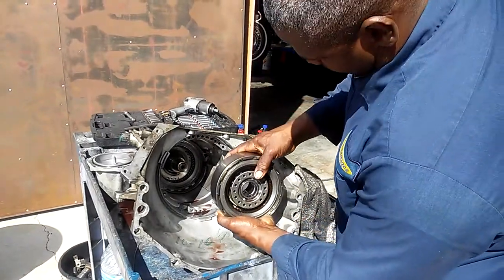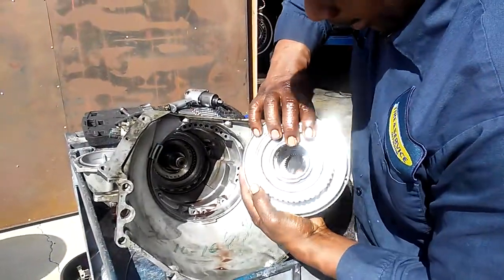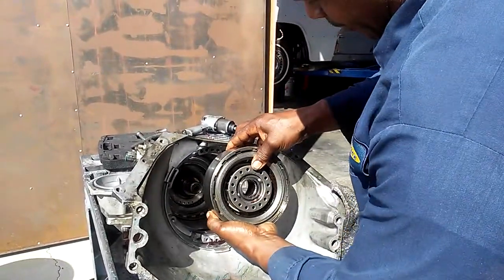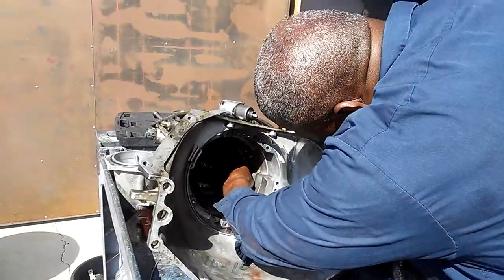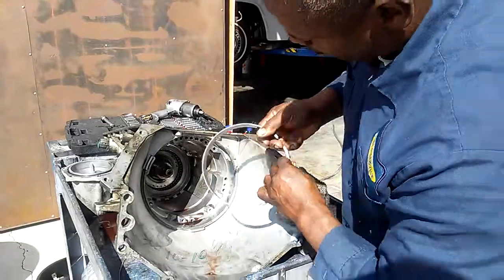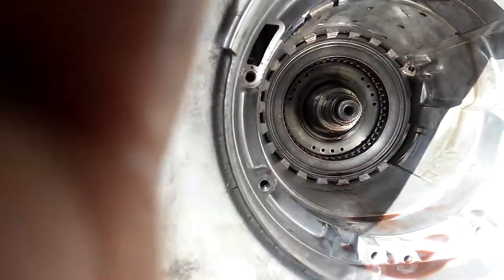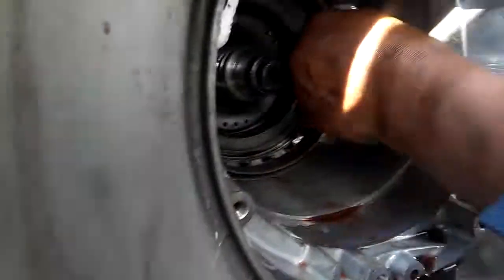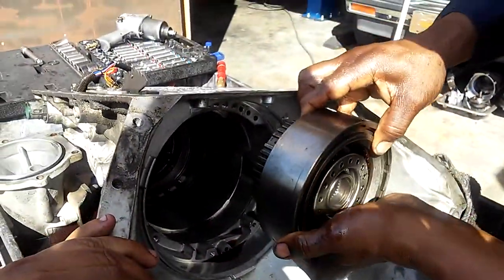4l80e transmission 1991 chevy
4l80e